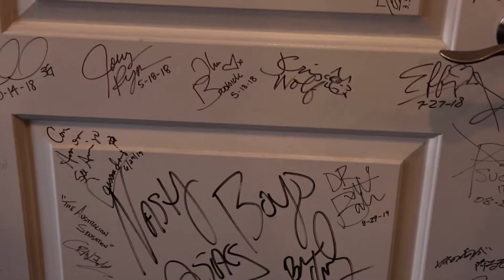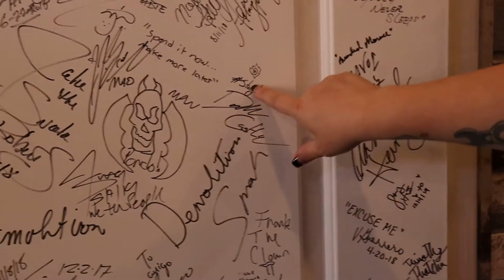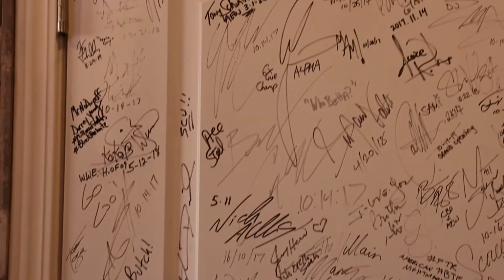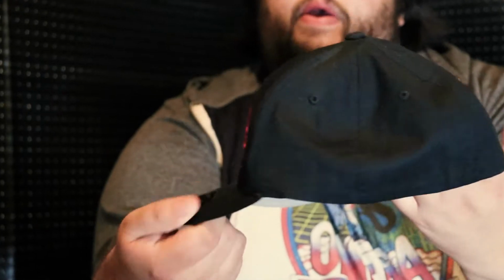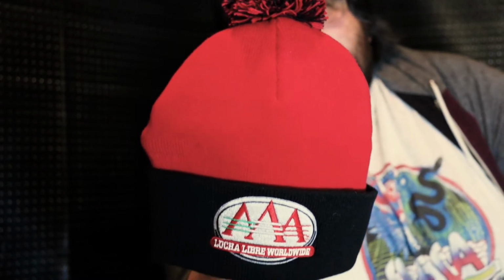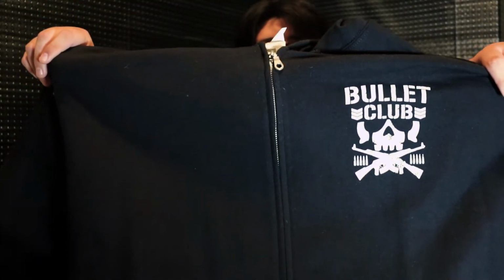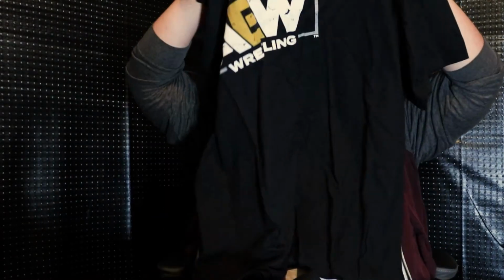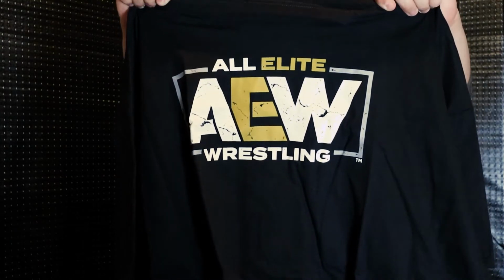Pro Wrestling Tees Chicago Trip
Here is the video from when we visited the Pro Wrestling Tees Shop in Chicago. We figured we would make a special trip to Chicago so that we could show you what the Pro Wrestling Tee Shop is about and see if you want to make the trip to visit it.